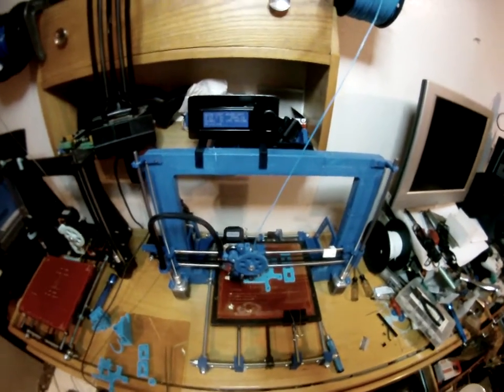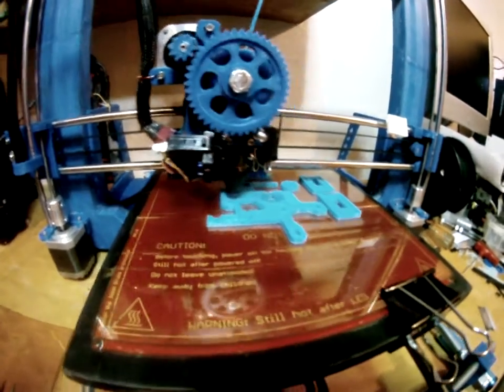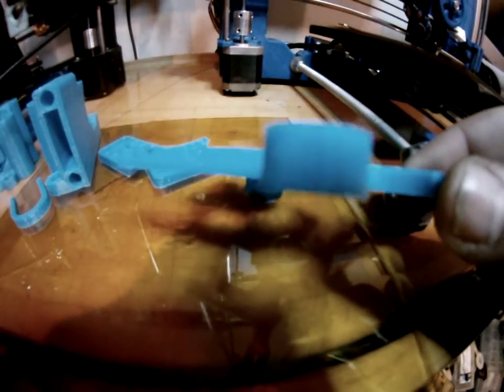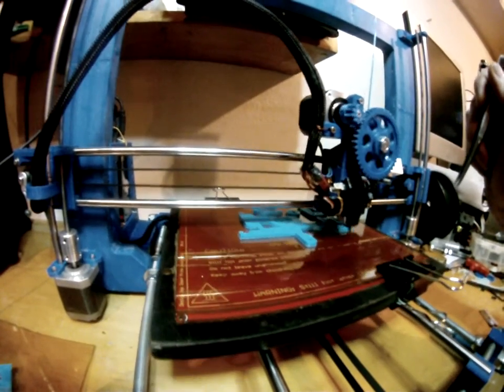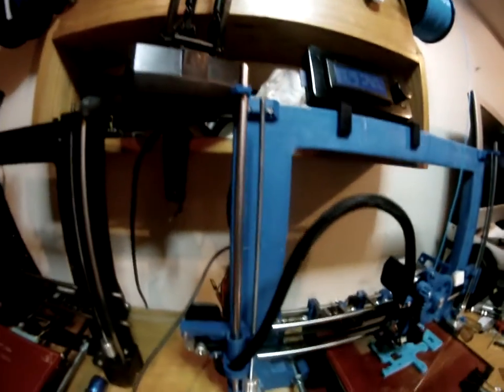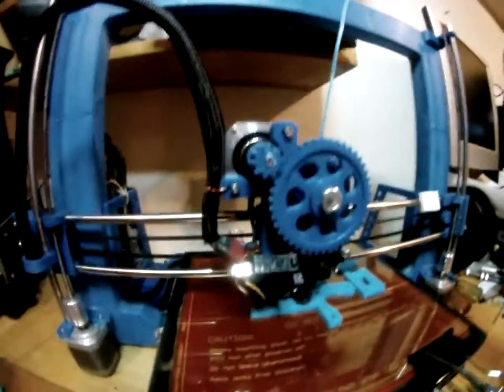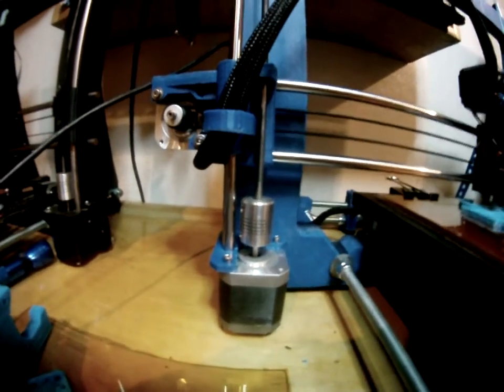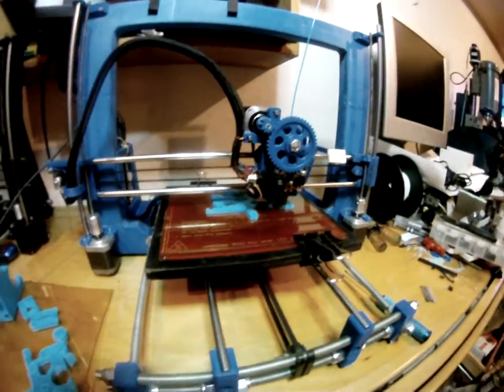Fine tune the new prusa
just a bit of final tweaking and trying out some new settings on the printer software. Its all come together better than i could have hoped for.
Trying a new color out.